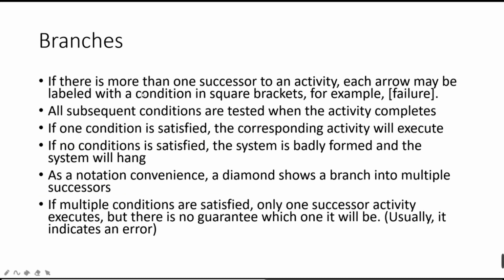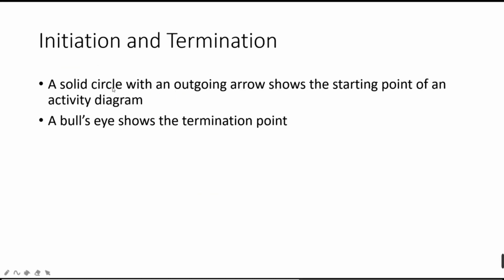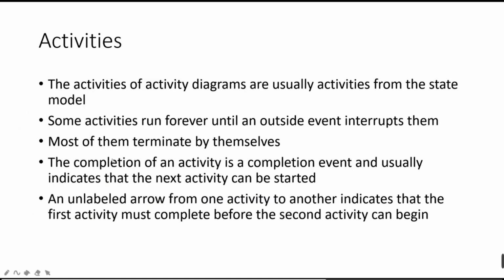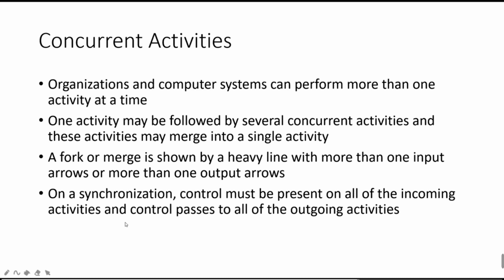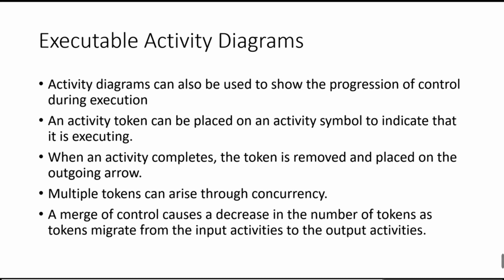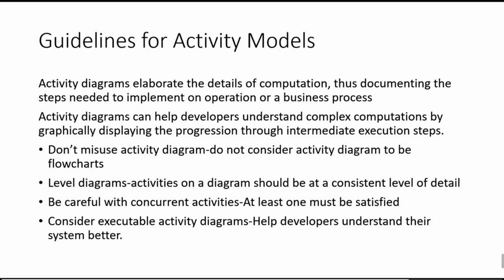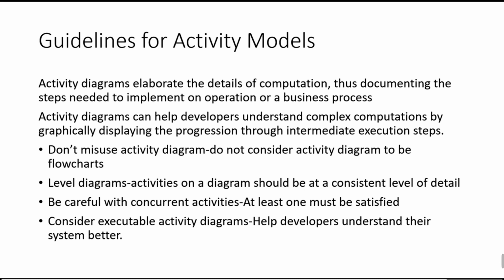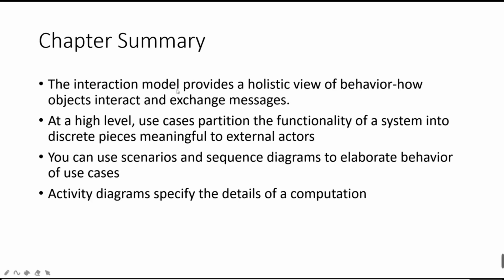Software Activity modeling